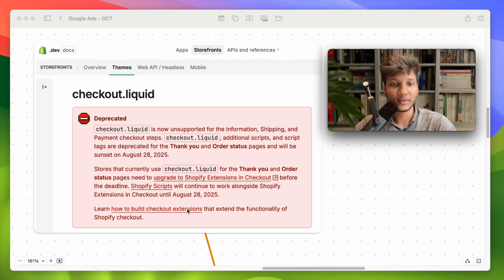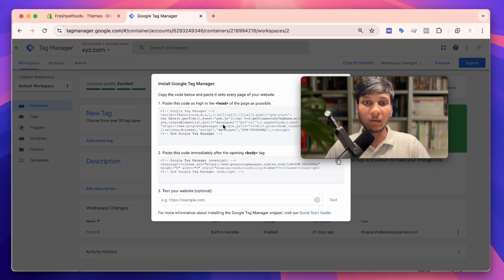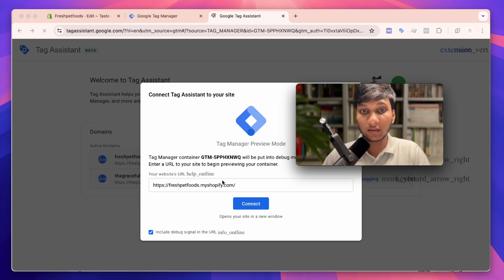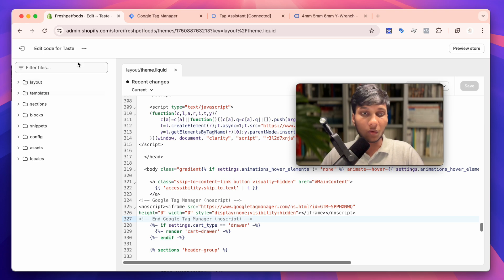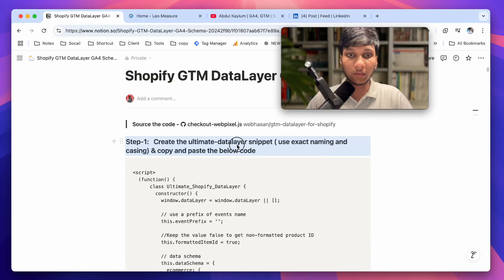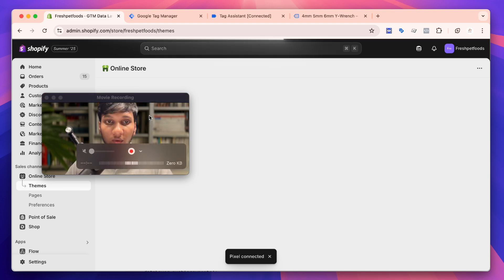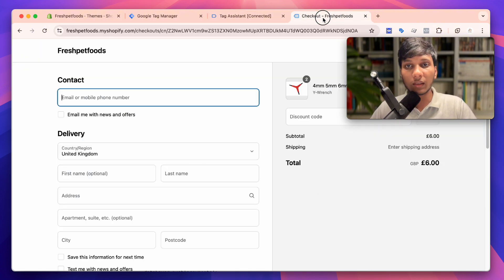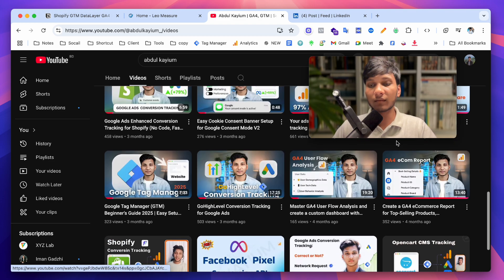Fix Shopify Checkout Extensibility Issue | GTM Custom Data Layer Without Additional Scripts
Shopify has removed the “Additional Scripts” box—breaking many Google Tag Manager setups. In this video, I’ll show you how to fix it using the Checkout Extensibility method.

Hey, I’m Kayium! I’m here to assist you with 👇

• Conversion/Server-Side Tracking
• Google Analytics 4 installations
• Facebook Pixel & Conversion API
• Google ads Conversion Tracking
• TikTok, Pinterest & Snapchat Pixel

🤓 𝗪𝗢𝗥𝗞 𝗪𝗜𝗧𝗛 𝗞𝗔𝗬𝗜𝗨𝗠

🌱 𝗦𝗨𝗣𝗣𝗢𝗥𝗧 & 𝗘𝗡𝗚𝗔𝗚𝗘